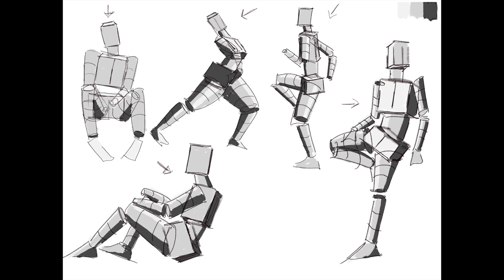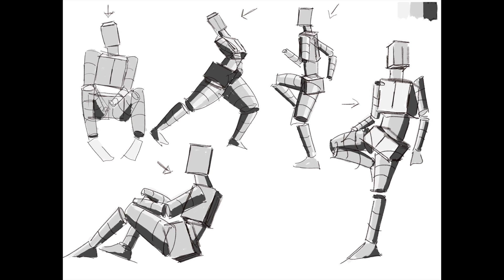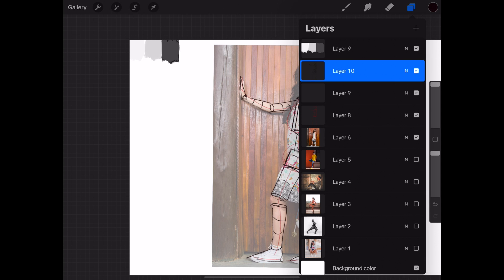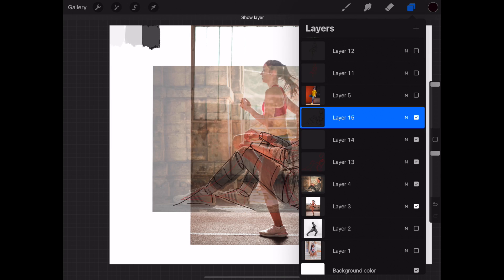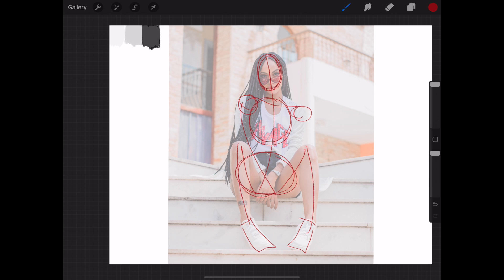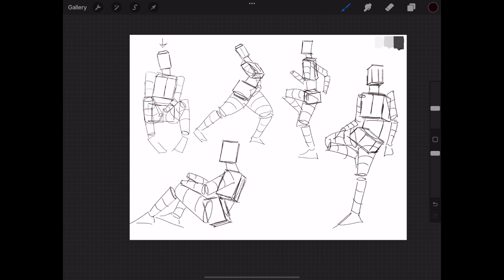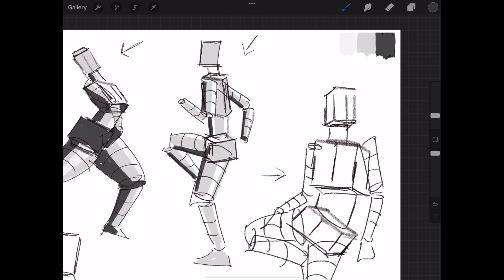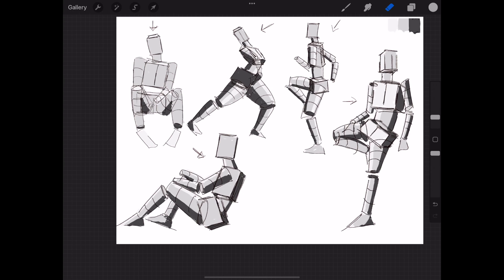Draw Box People To Improve Your Life Drawing | Mannequin Practice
In this video, I share how to use “box people” to express form and light better when you draw people!

This exercise helps you to understand how to simplify the complex human figure into basic 3d shapes—in this case, cubes. Simplification is a huge secret to successful art! The master plan is to make something as simple as possible, and then take measured steps to add more complexity.

🎨 Follow Me 🎨